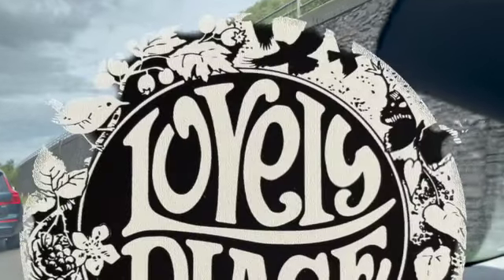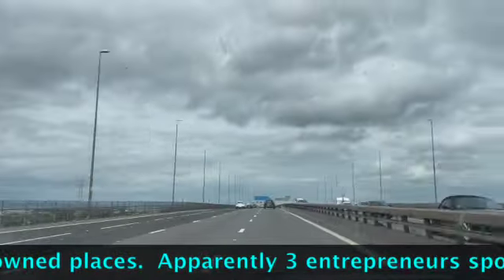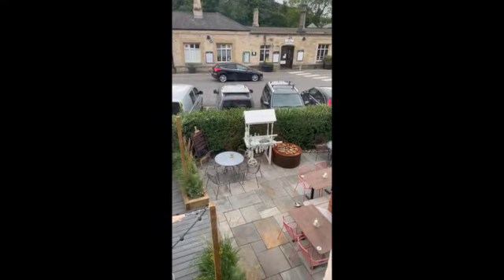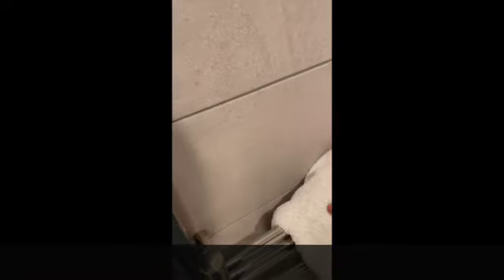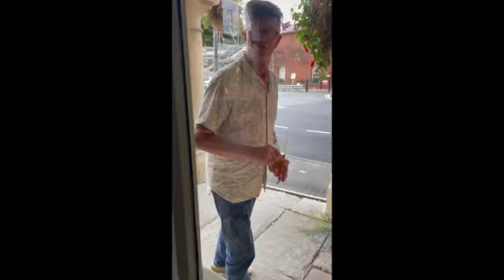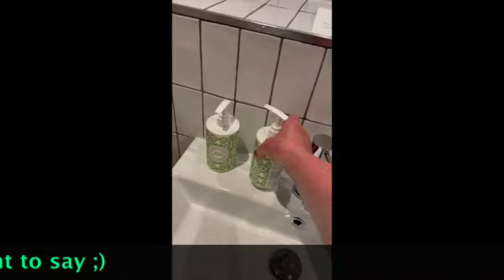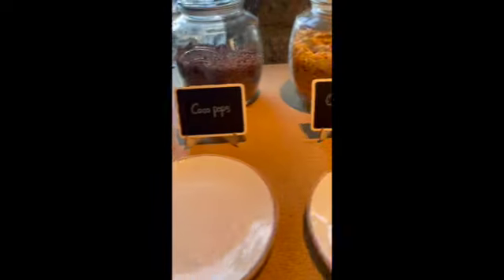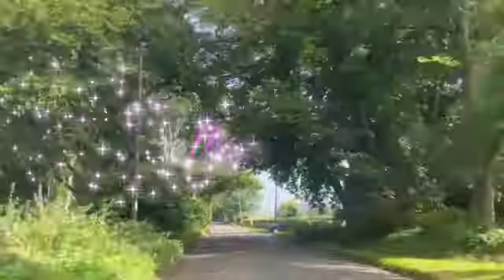STROUD HOTEL REVIEW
Take a look inside, see what the food was like, get a visitors impression of the rooms and facilities.